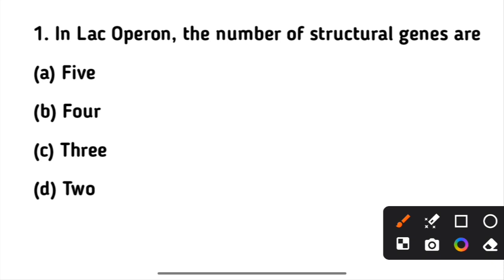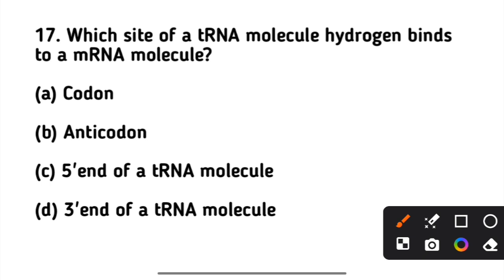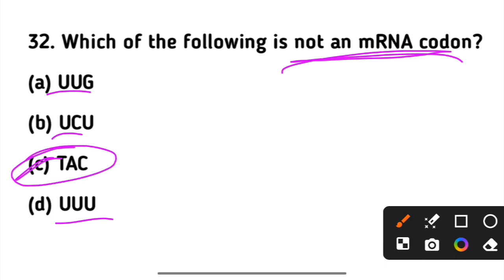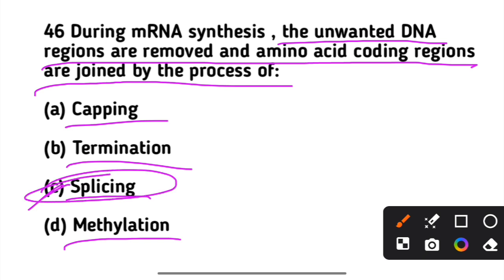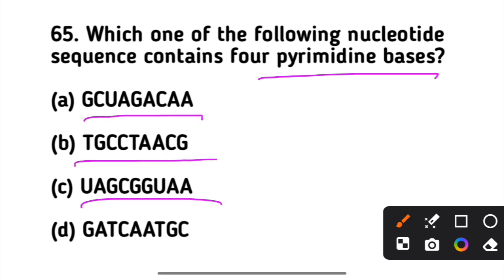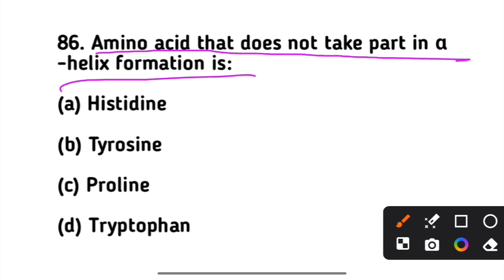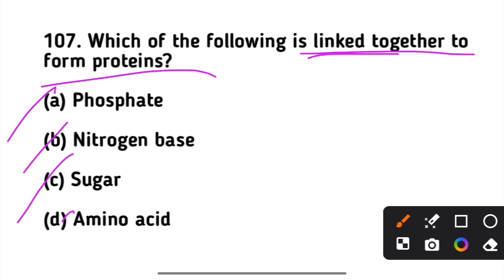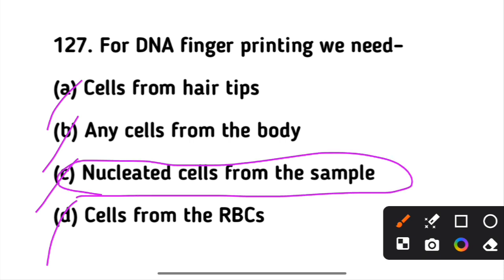SSUHS Entrance Exam 2025 | B.Sc. Nursing Entrance Exam previous Year Question paper| PYQs | Biology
Prepare for the B.Sc. Nursing Entrance Exam 2025 (SSUHS, Guwahati, Assam) with this Biology Crash Course video!
In this session, we focus on Morphology of Flowering Plants, covering all previous year questions (PYQs) from 2013 to 2024.
Perfect for quick revision and last-minute preparation.
Don't miss this important topic – Must Watch Before Exam!

Topics Covered:

Roots, stems, leaves

Flower structure

Inflorescence types

Fruits and seeds

Previous Year MCQs with analysis

In this session, we focus on Anatomy of Flowering Plants, covering all previous year

questions (PYQs) from 2013 to 2024.

Topics Covered:

Roots, stems, leaves

Flower structure

Inflorescence types

Fruits and seeds

bsc nursing entrance exam 2025 pyq

ssuhs b pharm entrance exam question paper

ssuhs bsc nursing entrance exam 2025

b pharma entrance exam 2025 important questions

bsc nursing previous year question papers

bsc nursing graduation ceremony

nursing tutorial

bscnursingentranceexam2025

nursingcoach14

jeyasekharan college of nursing

nursing entrance exam preparation 2025

bsc nursing entrance exam 2025 date

biology for bsc nursing entrance exam 2025

bsc nursing counselling 2025